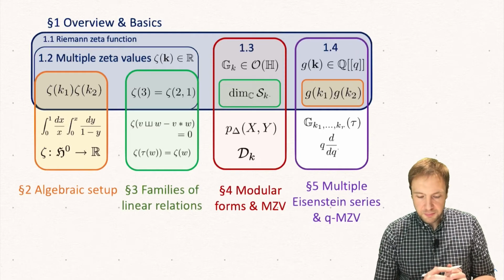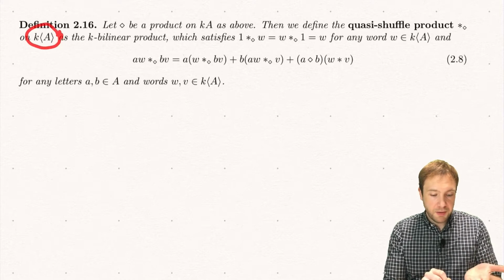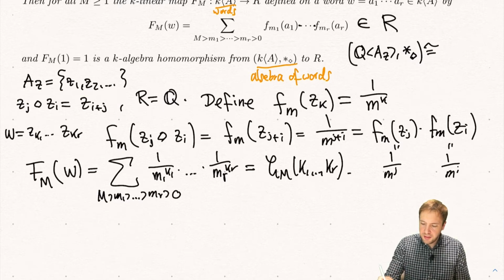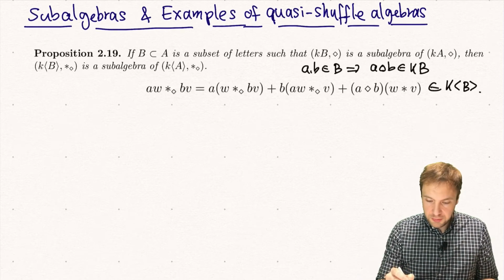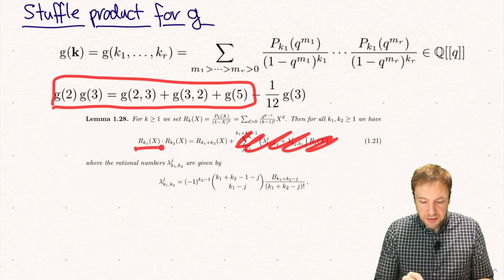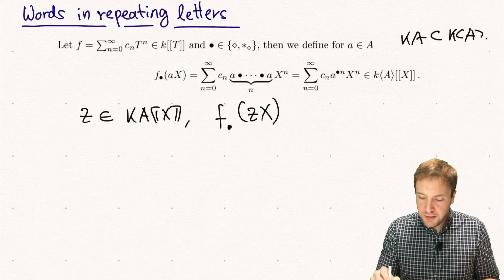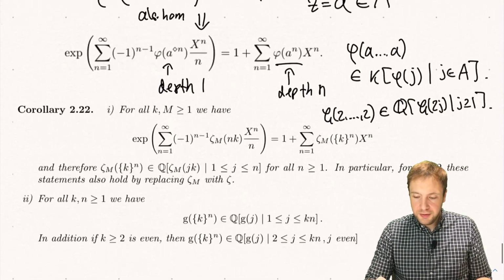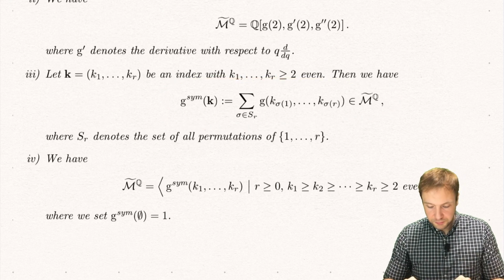Multiple zeta values & modular forms: Lecture 6 - Quasi-shuffle algebras I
This is the sixth lecture of the course "Multiple zeta values and modular forms" at Nagoya University (Spring 2020).